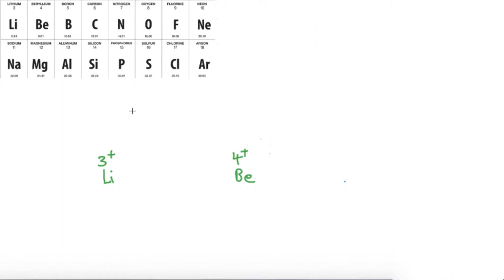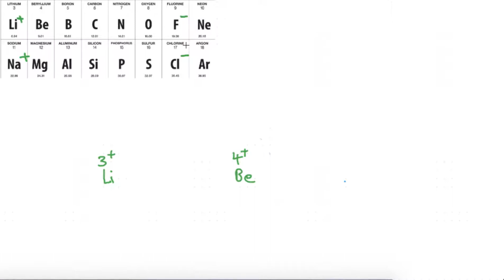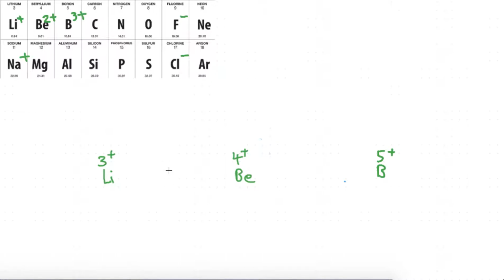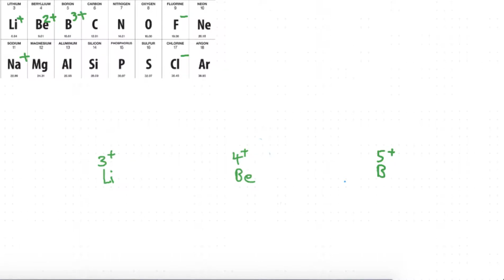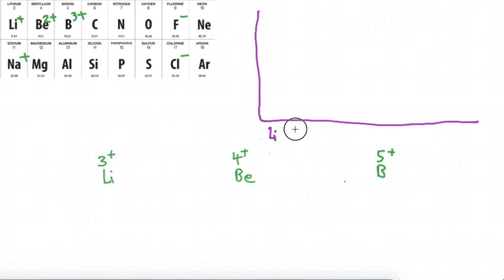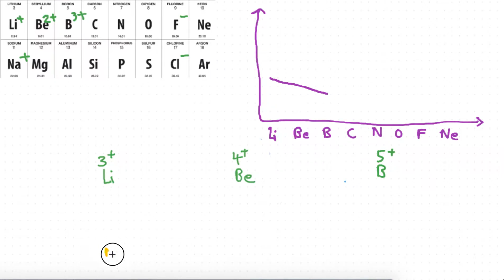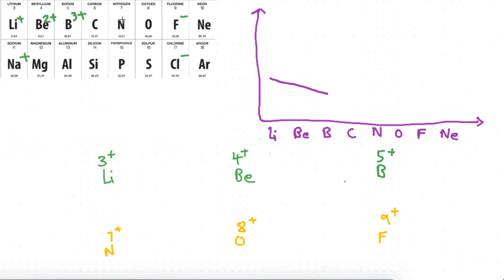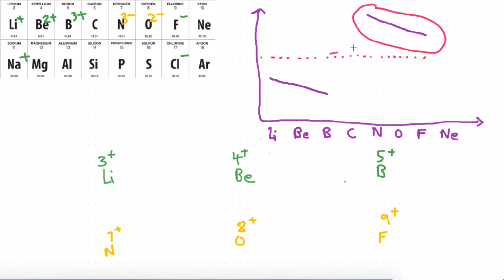[Harry Lee] Periodic trend/ Ionic size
Chemistry/ Periodic table/ Ionic size